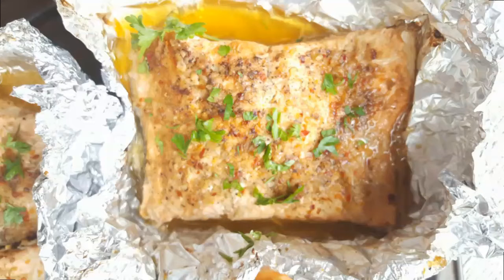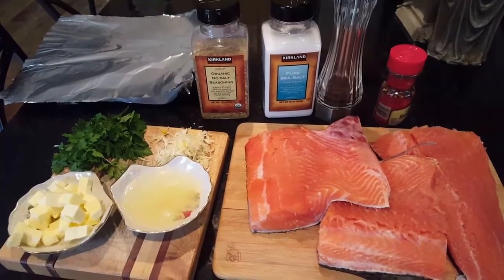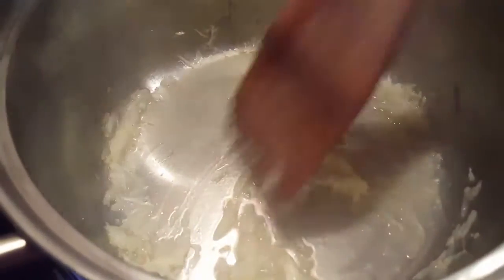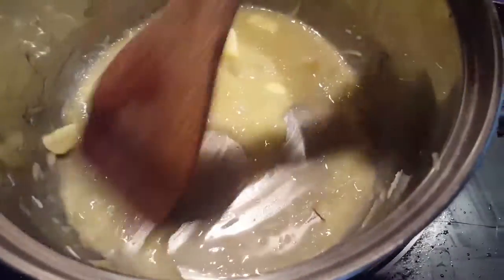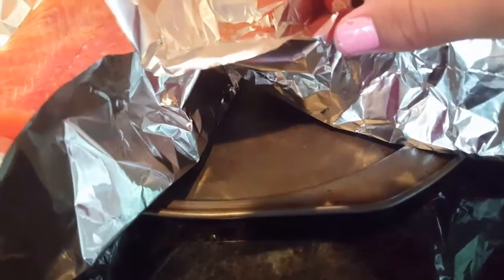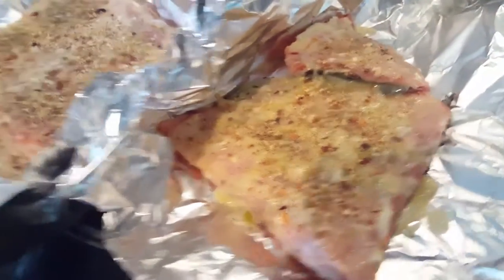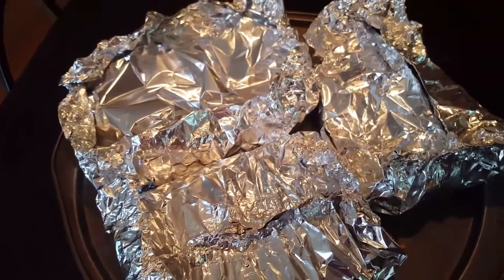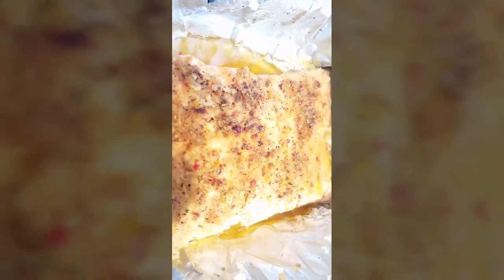SALMON BAKED IN FOIL PACKETS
Salmon baked in foil

1 ¼ pound sockeye or coho salmon
2 tablespoons EACH: lemon juice AND cold butter, cubed
2 cloves garlic, minced
½ teaspoon salt
 ¼ teaspoon EACH: Italian seasoning, red pepper flakes AND black pepper1 tablespoon chopped parsley, for garnishing (optional)

Credit: little spice jar